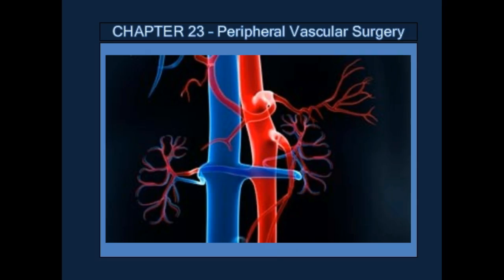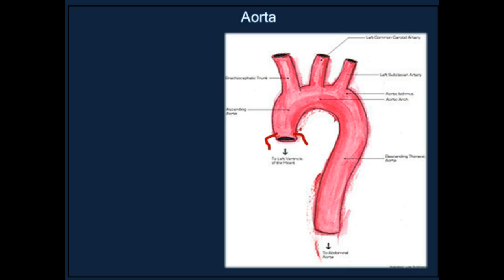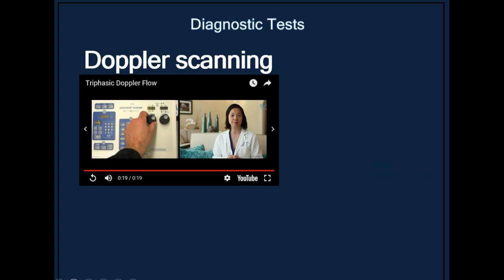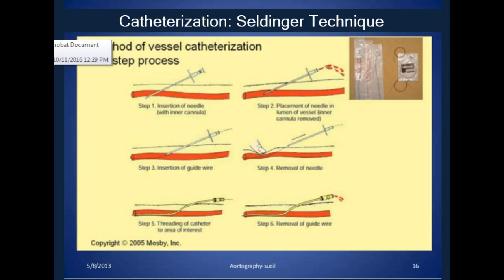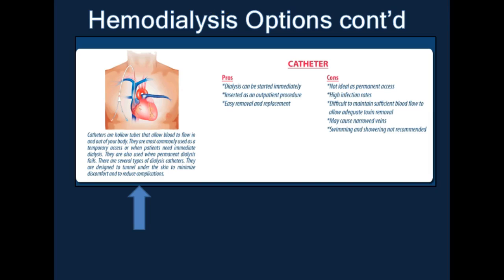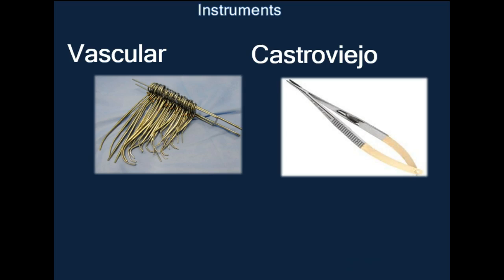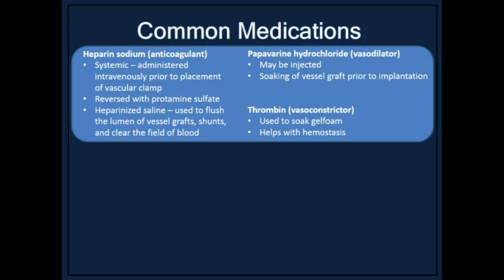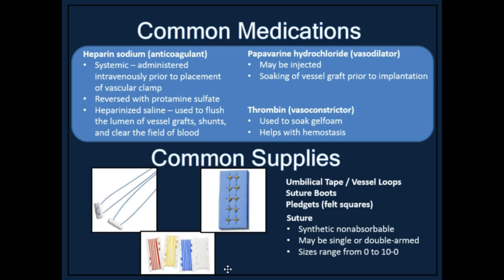Peripheral Vascular Procedures 2